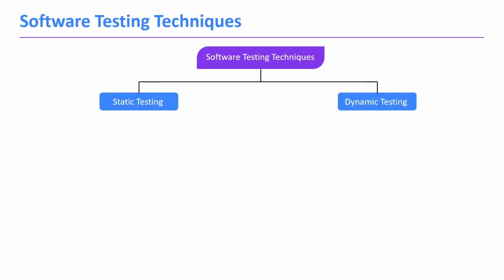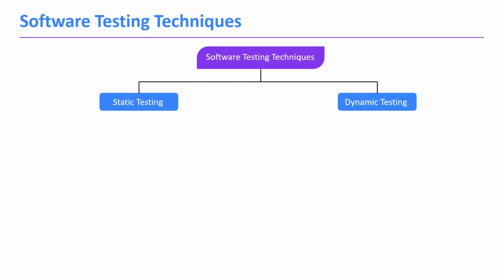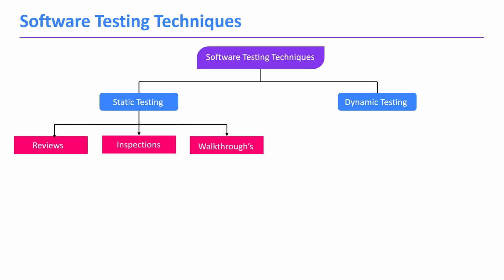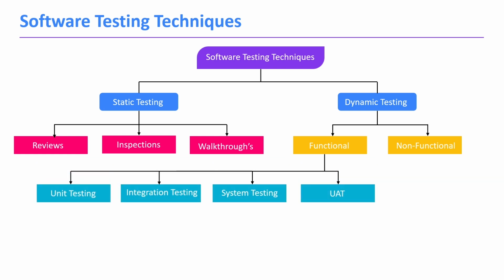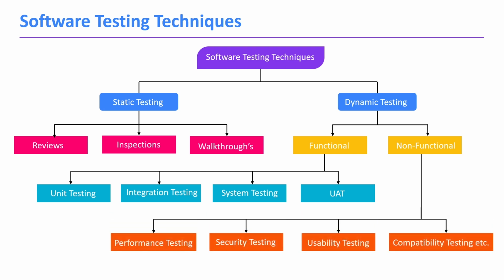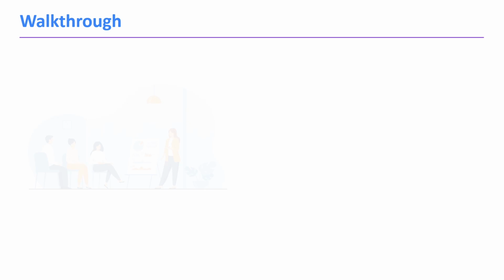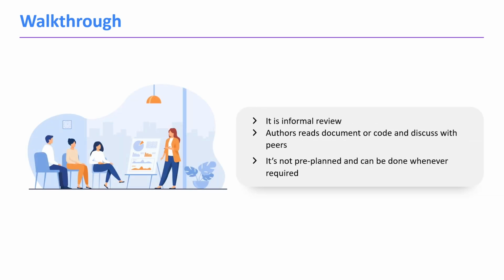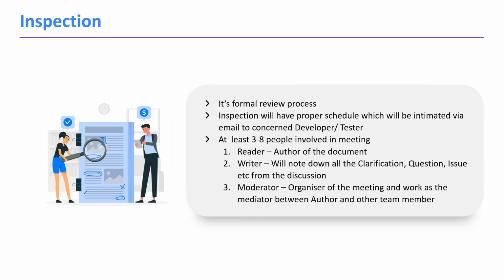Manual Testing - Session 6 | Inspection | Review | Walkthrough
Hello Everyone,

This is the new channel I have started. Here I am uploading the content related to Software Testing. Your Help and Support would Appreciate us and we will be uploading more valuable content to this channel.

Learn QA Skill